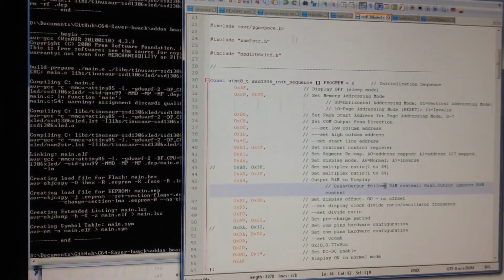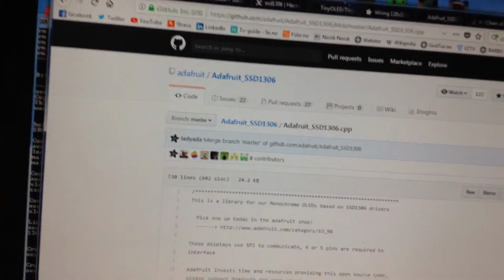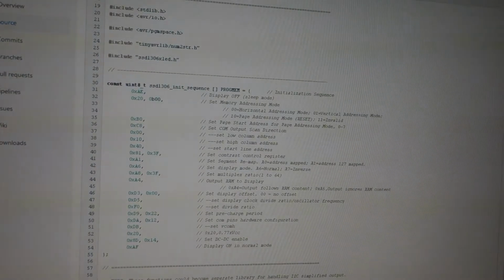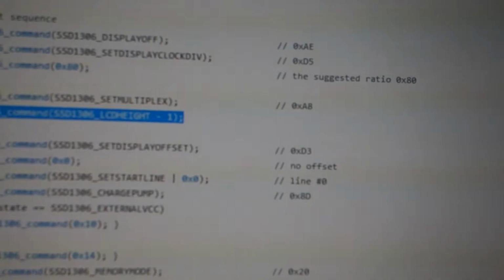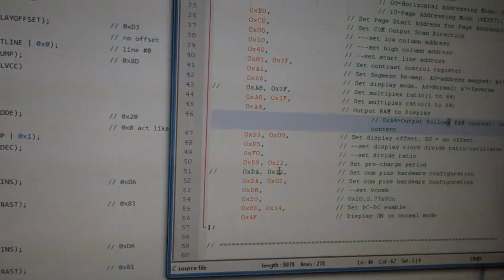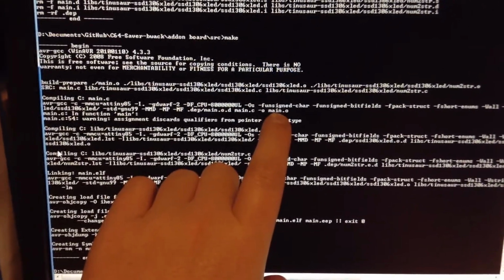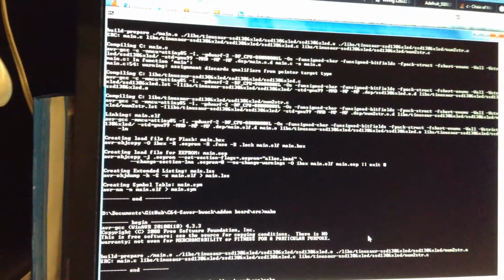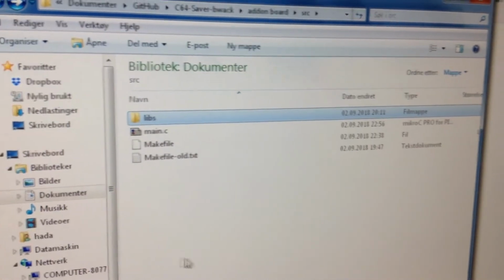addonboard for the c64 saver 2